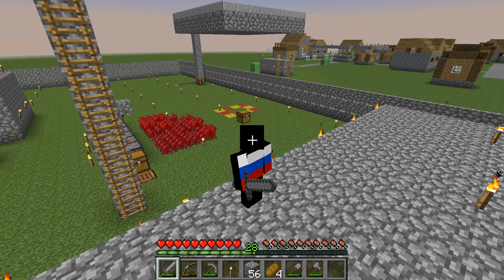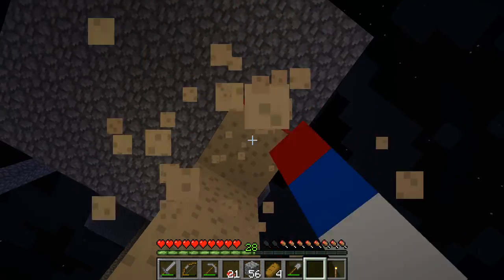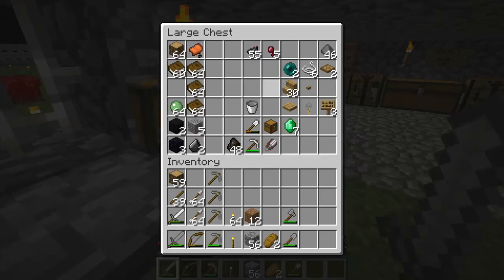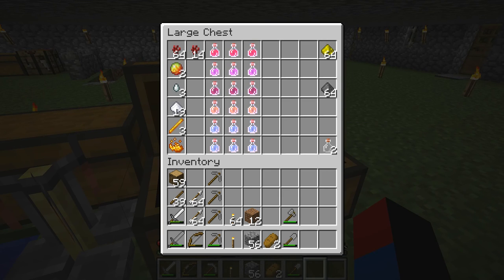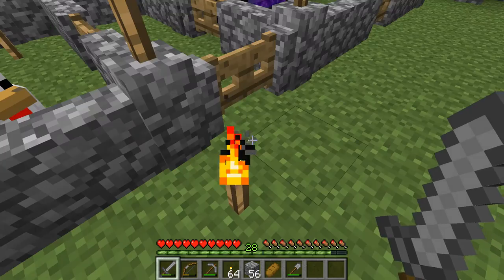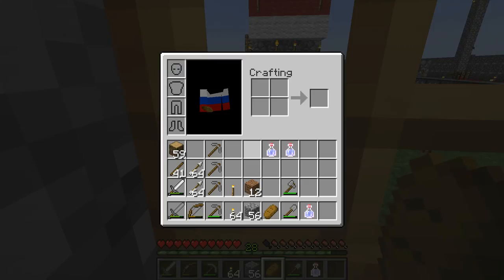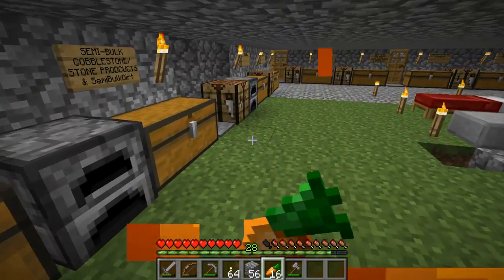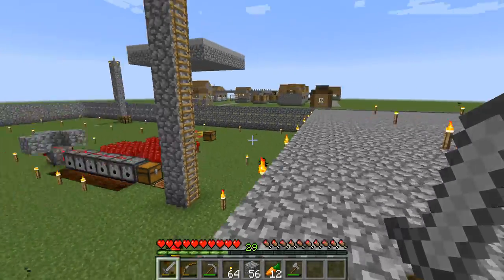Minecraft-Vanilla Superflat Survival(21)